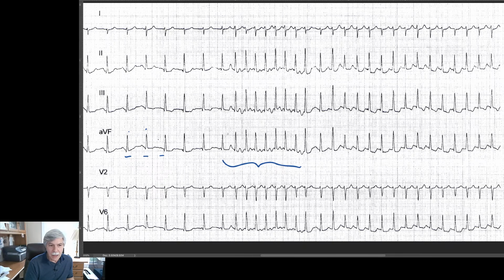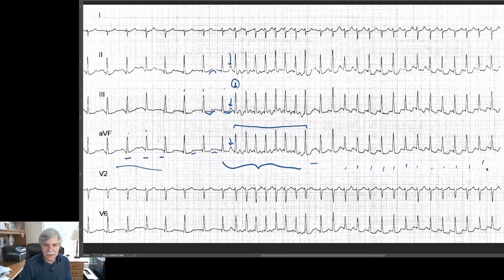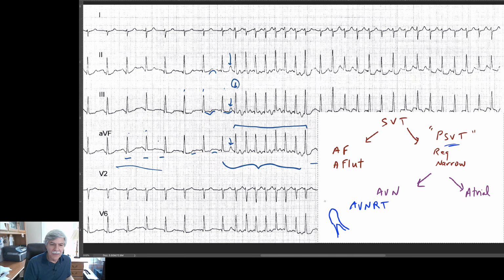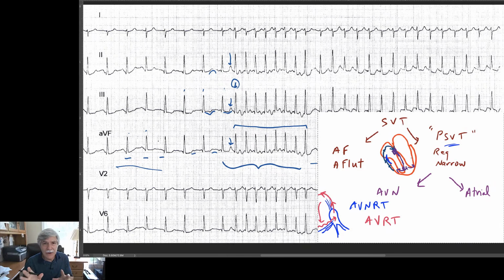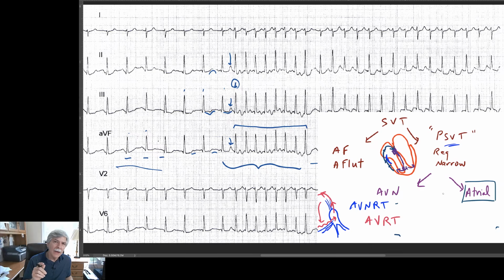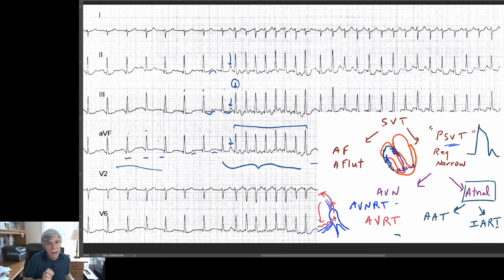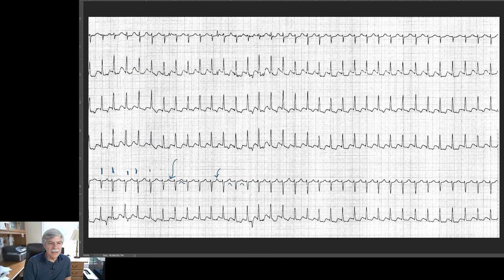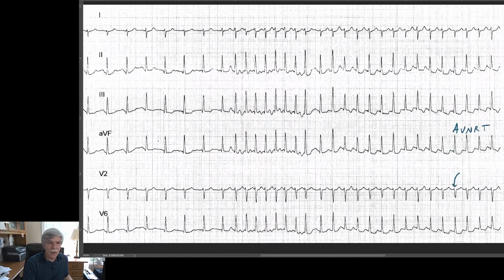Supraventricular Tachycardia - SVT -- It's Not All The Same!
Supraventricular Tachycardia or "SVT" is an ECG diagnosis that we commonly make in the emergency room, but actually can be due to several different types of arrhythmias. In this lesson I discuss the different kinds of SVT, the physiologic causes, and how each one would be treated.